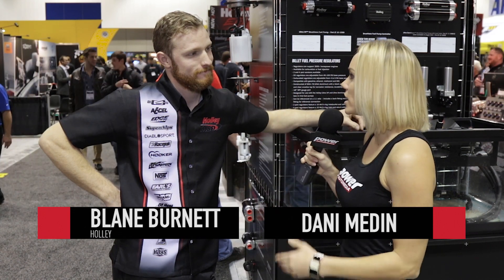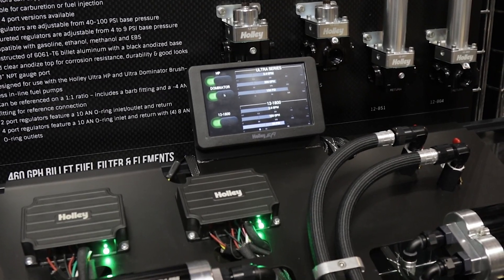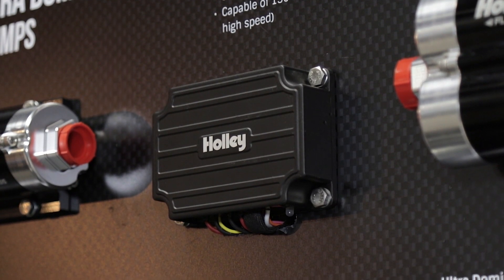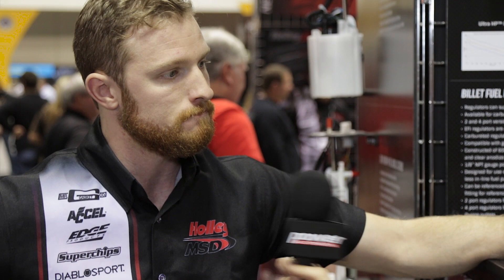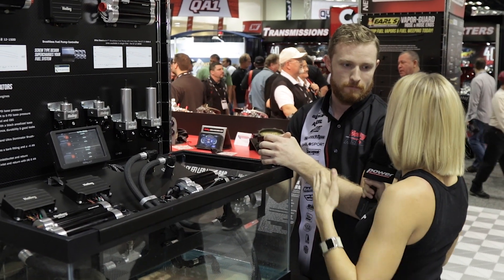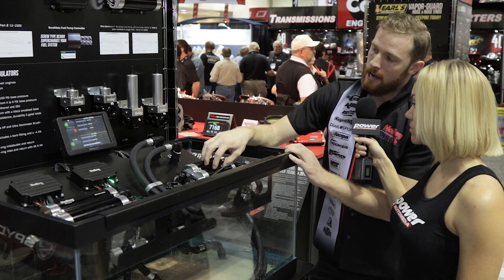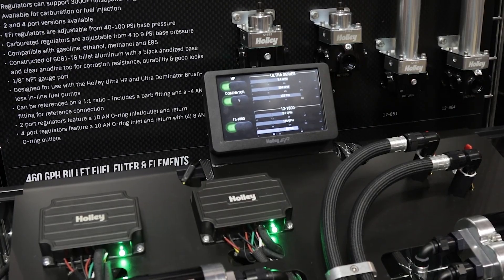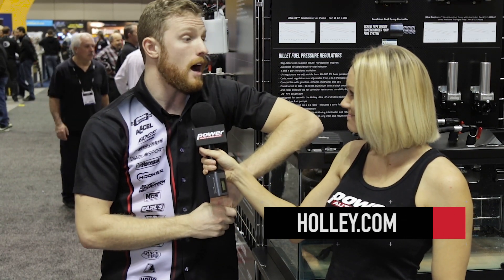PRI 2015 - Holley Unveils Brushless Fuel Pump Systems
Blane Burnett of Holley sheds light on Holley's ground breaking brushless fuel pump systems. These new systems allow users to change the pressure and flow of fuel to accomodate big power through the convenience of an electronic controller.